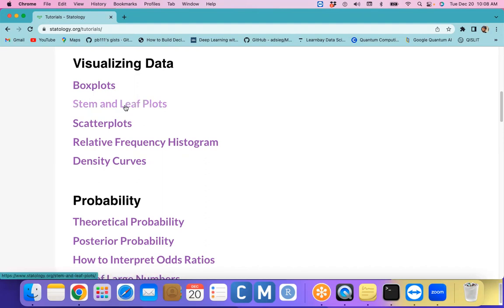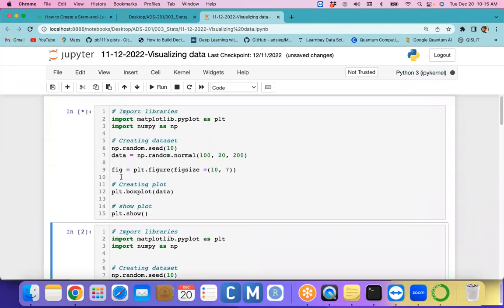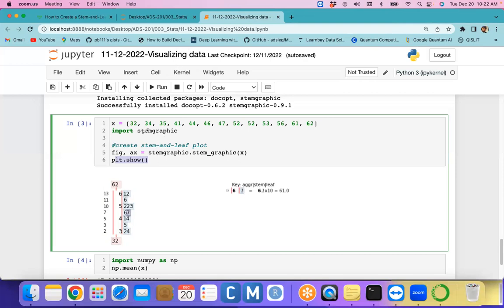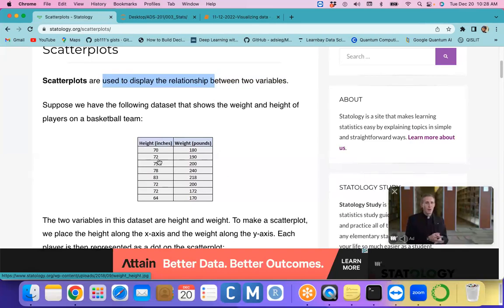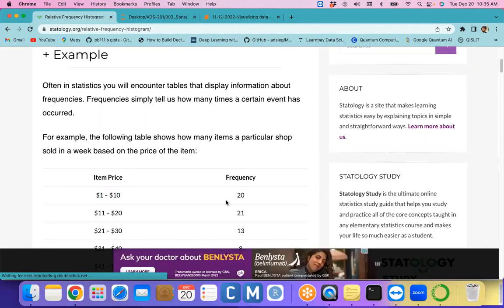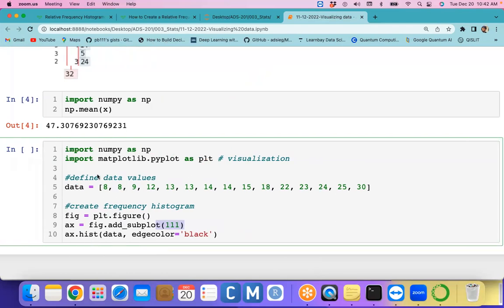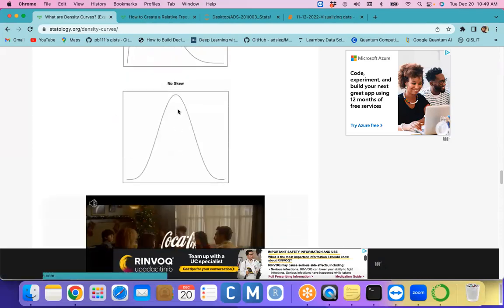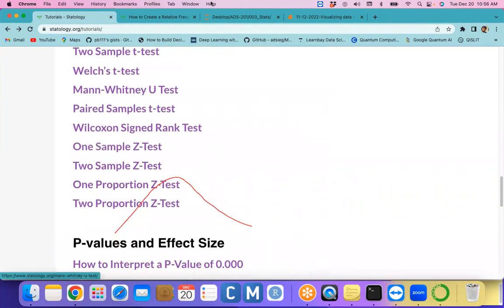Introduction to Data Visualization | Why It Matters and How to Get Started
Want to tell stories with data?
This video is a beginner-friendly introduction to Data Visualization, covering the importance, tools, and basic principles behind effective visual communication in data analytics and business intelligence.

In this tutorial, you'll learn:

What is data visualization and why it’s important

Common chart types: bar, line, pie, scatter, heatmap

Best practices for designing effective visuals

Overview of popular tools like Excel, Tableau, Power BI, and Python libraries

Perfect for students, analysts, and professionals getting started with data storytelling.